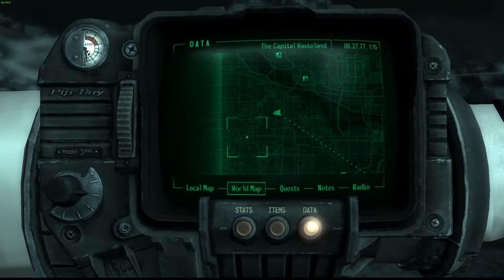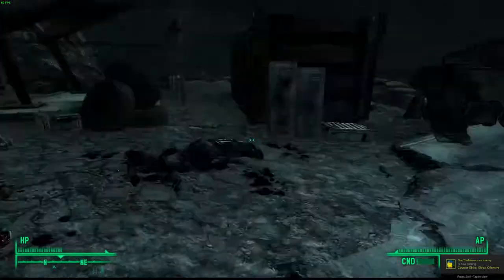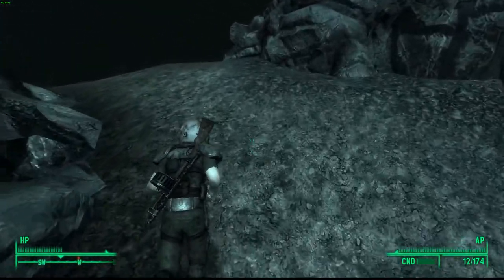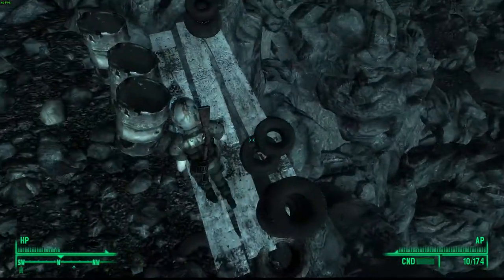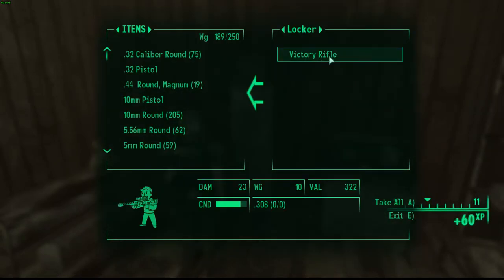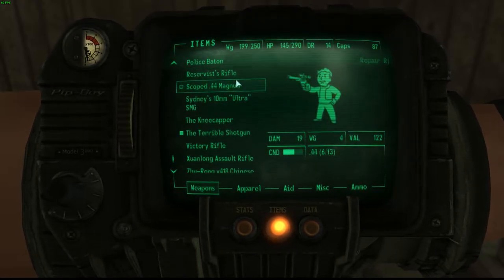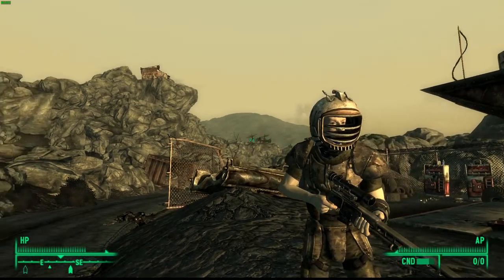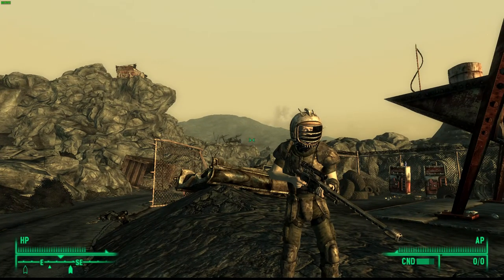Fallout 3 Guides | Victory Rifle | Unique Sniper Rifle | PC